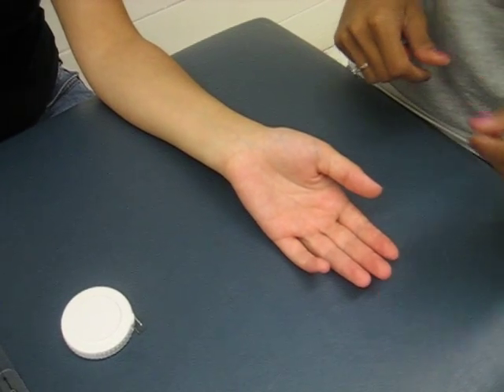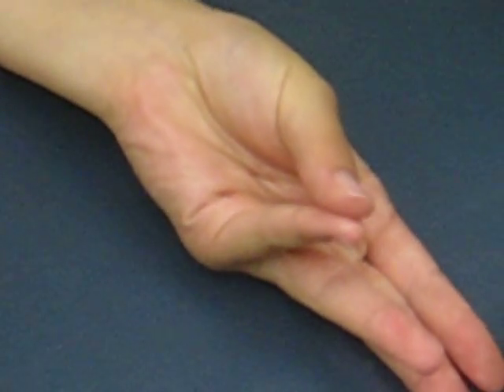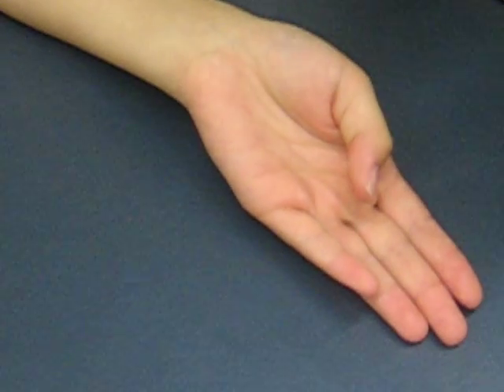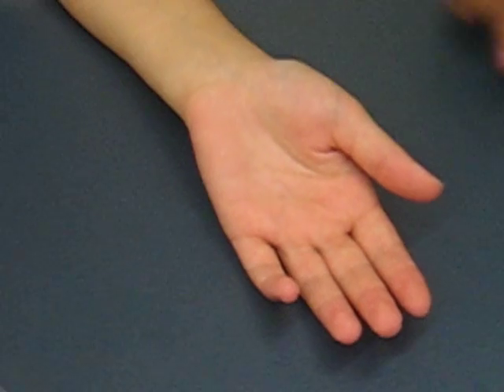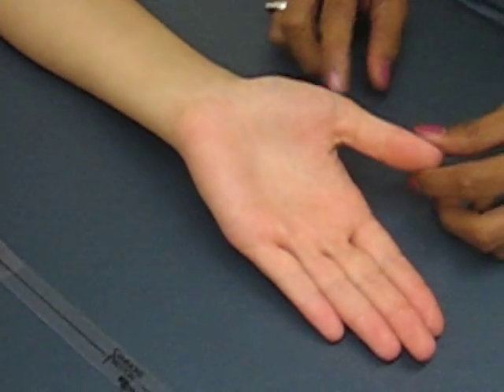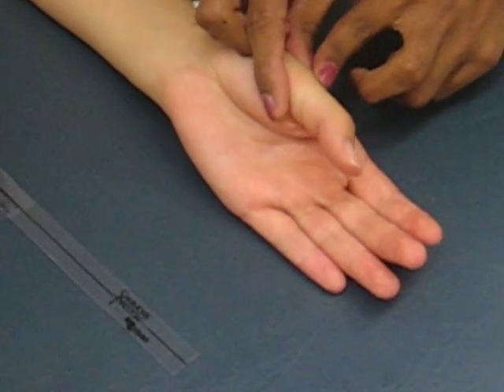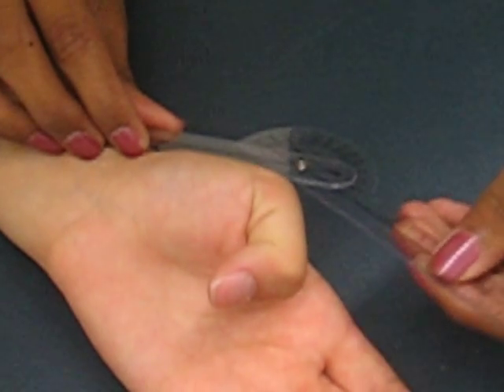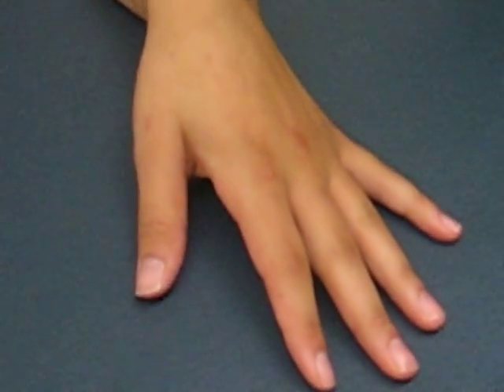Kines_Thumb ROM_Simren PART 2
Thumb CMC opposition, Thumb MCP flexion